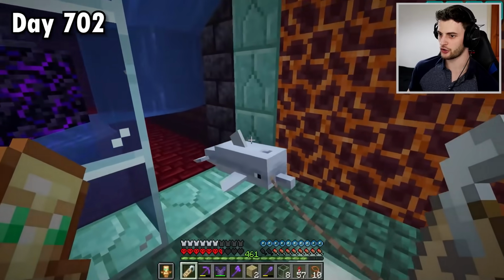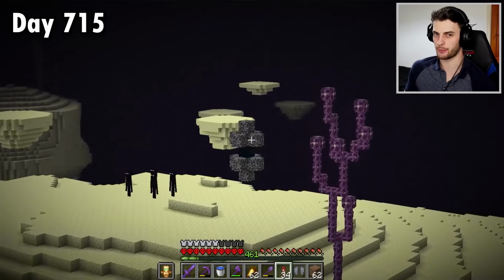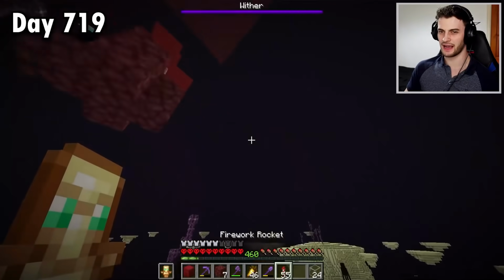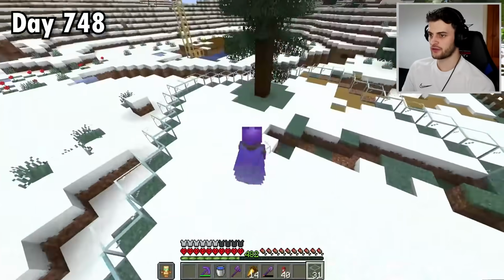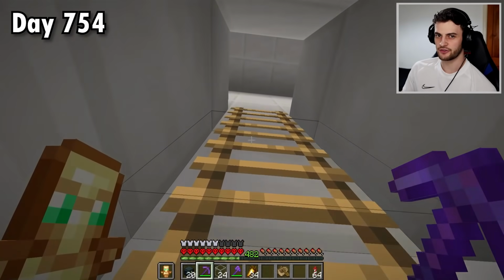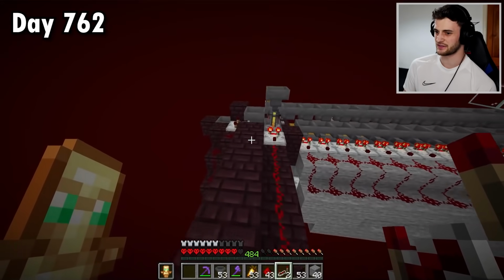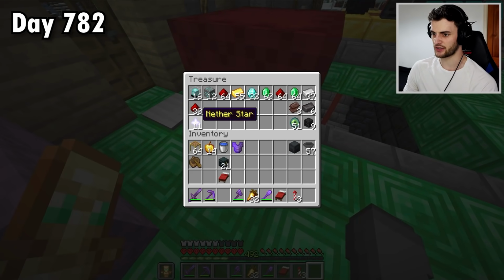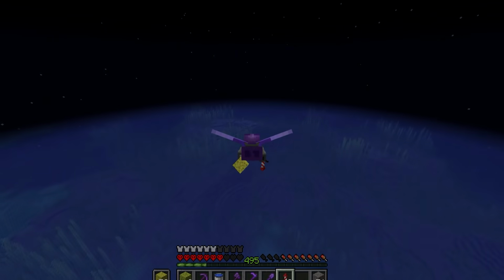I Survived 800 Days in HARDCORE Minecraft...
In this Minecraft video I survive 800 days in a Minecraft Hardcore world. Here are all the things I accomplished, and all the adventures that I had.